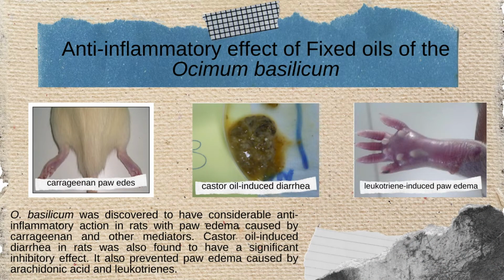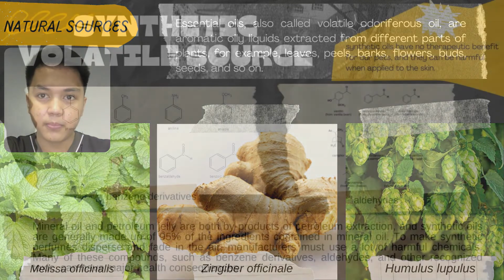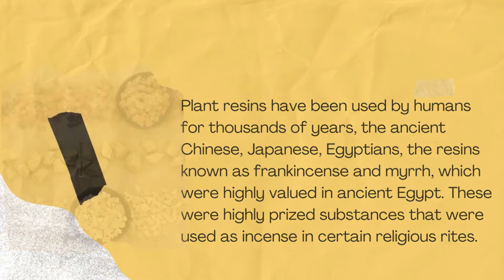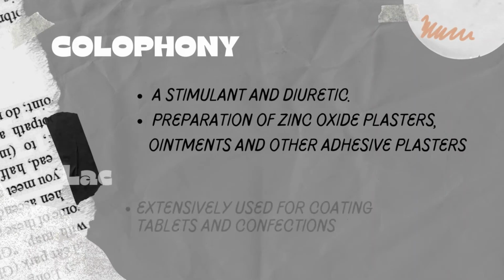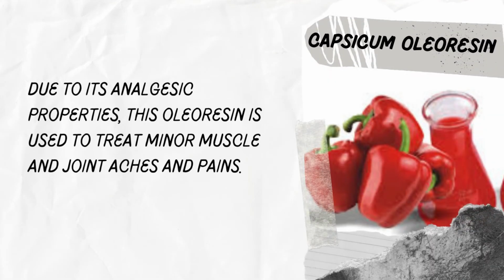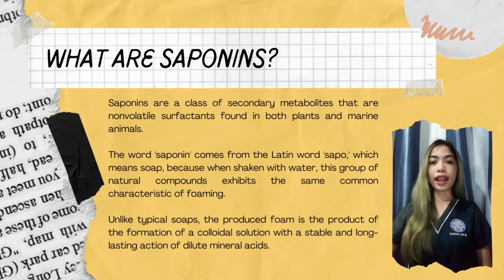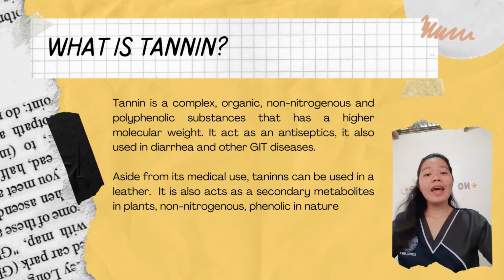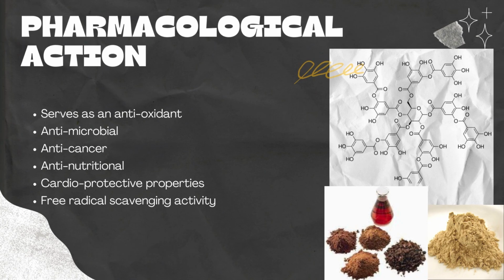VET PHARMA 2 | Sources of Drugs | A2 (Cueva et al., 2022)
In this educational video, the group of Ms. Hannah Kate R. Cueva (3-DVM students) present  the chemical properties, sources, pharmacological action, clinical and industrial uses, and toxic effects of the different drug sources.